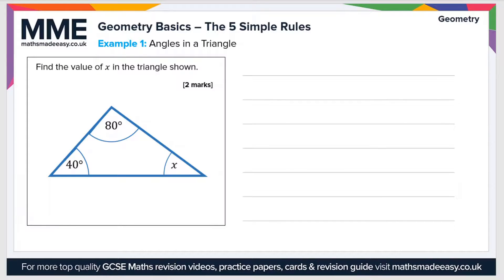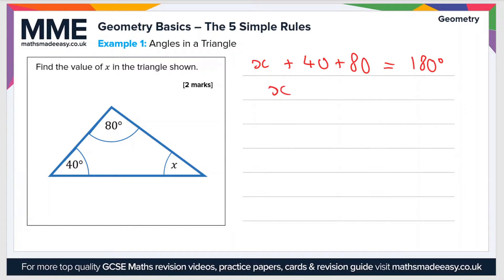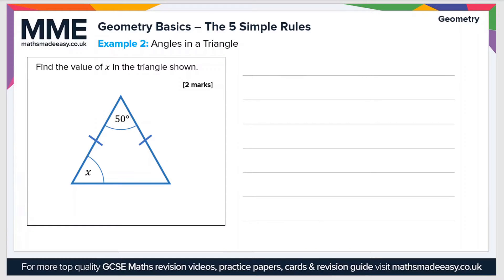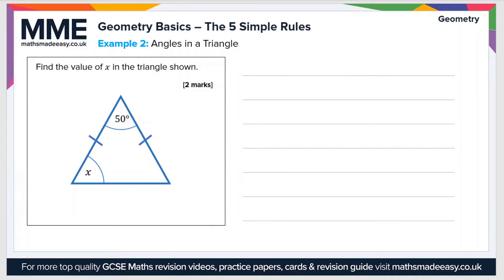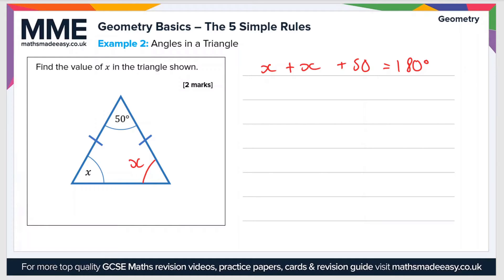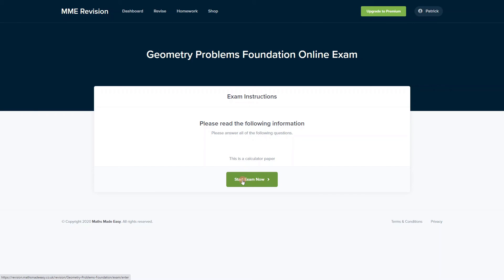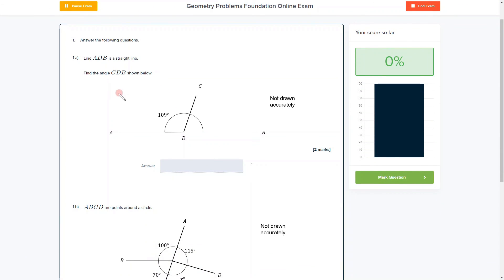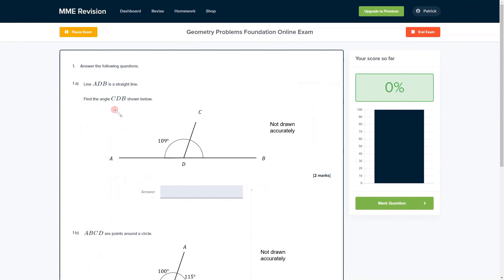Geometry - Geometry Basics Example Questions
This is the Maths Made Easy video on Geometry - Geometry Basics (Example Questions)

To see our Geometry - Geometry Basics (Example Questions) online exam click the following

TIMESTAMPS
0:00 Intro
0:05 Example 1: Angles in a Triangle
0:43 Example 2: Angles in a Triangle
1:42 Outro